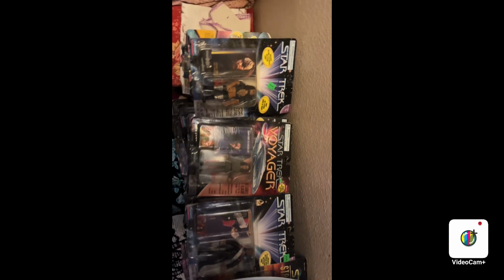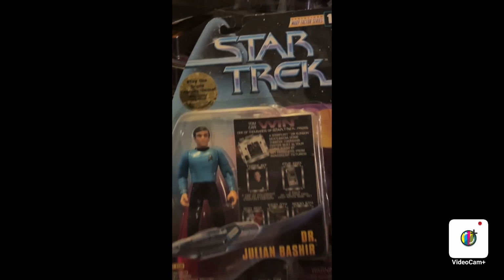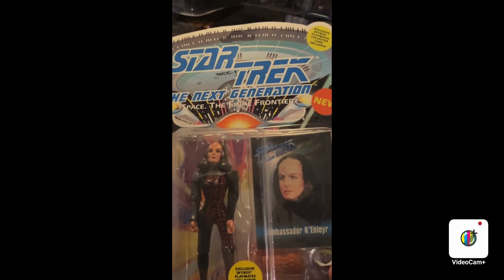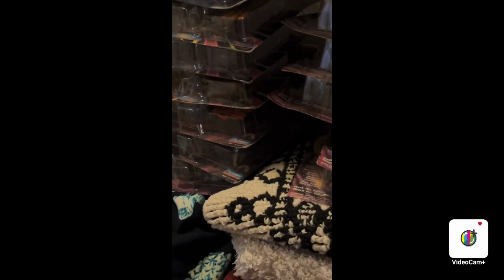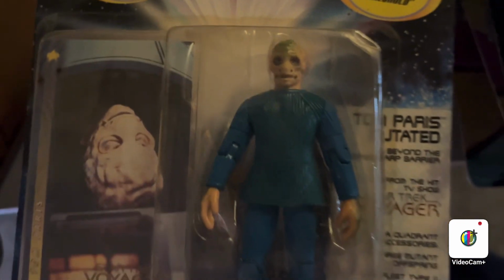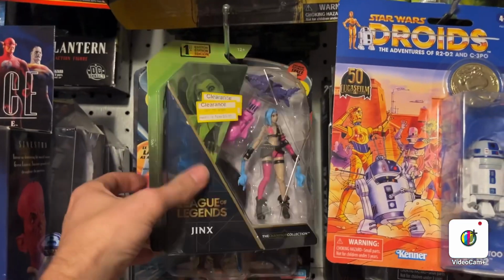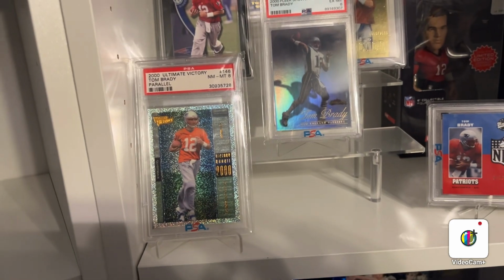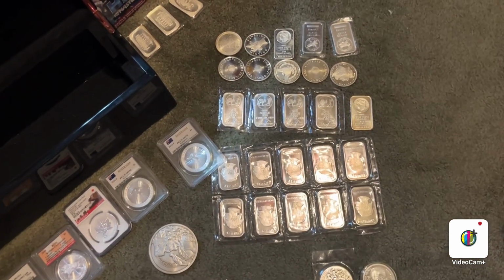Selling off a Star Trek collection, over 50 figures! I don’t even collect Star Trek 😭